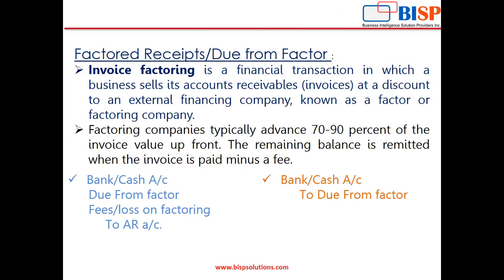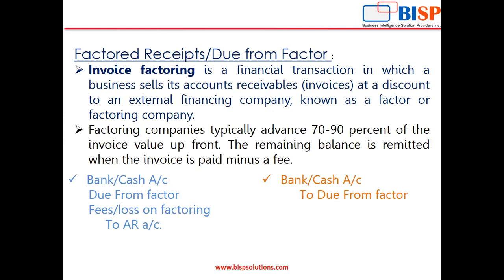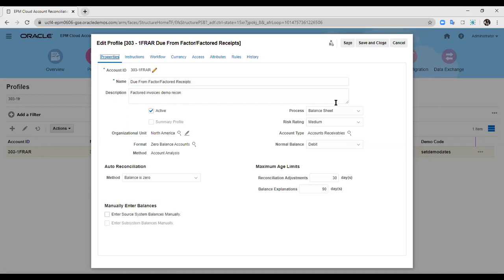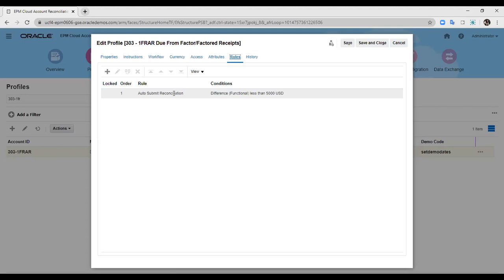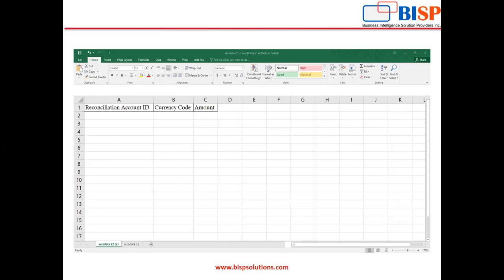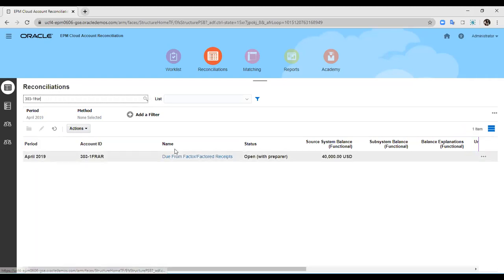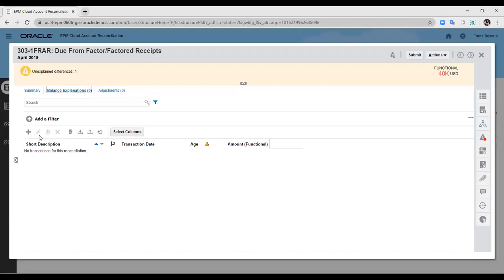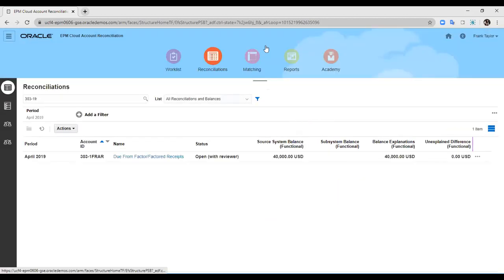Oracle ARCS Factored Receipts | Oracle Account Reconciliation Cloud Server | Oracle ARCS Consulting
Invoice factoring is a financial transaction in which a business sells its accounts receivables (invoices) at a discount to an external financing company, known as a factor or factoring company. In this video we will give you an overview about Oracle ARCS Factored Receipts.